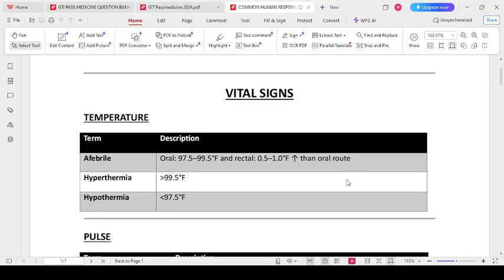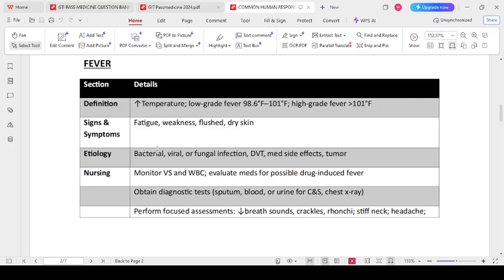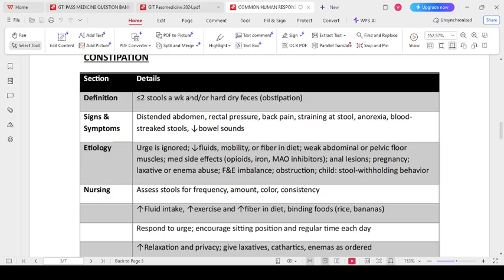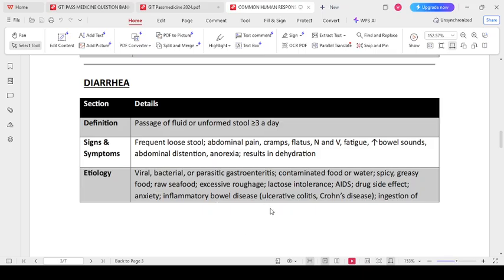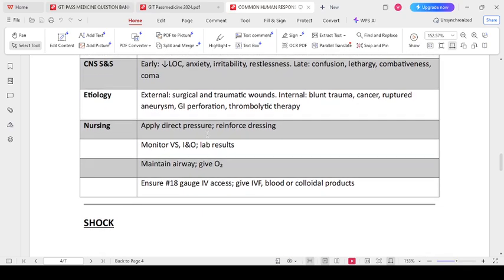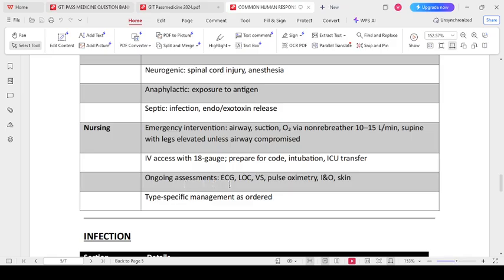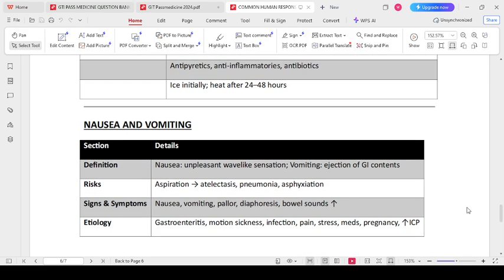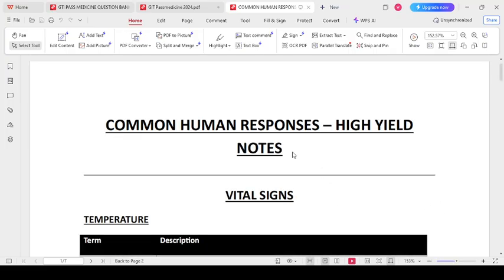Common Human Responses You MUST Know | Nursing Students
In this video, we cover Common Human Responses in a high-yield and exam-oriented way for nursing students. This lecture explains essential concepts from vital signs to fever, shock, bleeding, GI issues, infection, inflammation, nausea & vomiting, and orthostatic hypotension, exactly as required in fundamentals of nursing, clinical practice, and nursing exams.

You will learn:

Normal and abnormal vital signs (temperature, pulse, respirations, blood pressure)

Fever: causes, signs & nursing management

Constipation & diarrhea with nursing interventions

Hemorrhage & shock (types, signs, emergency nursing care)

Infection & inflammatory response

Nausea, vomiting & aspiration prevention

Orthostatic hypotension and patient safety

This video is ideal for:

BSN, Post-RN, Diploma Nursing students

Clinical rotations & OSCEs

Quick high-yield revision

📌 These notes are arranged exactly as taught in nursing fundamentals and are easy to remember for exams.